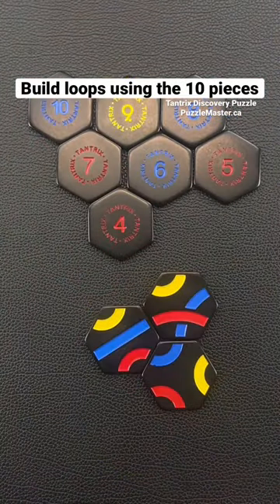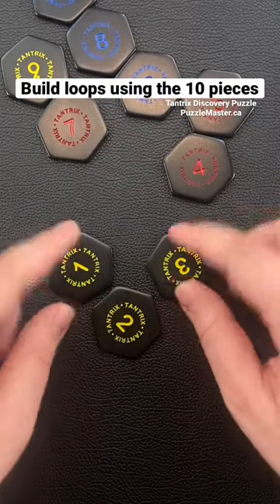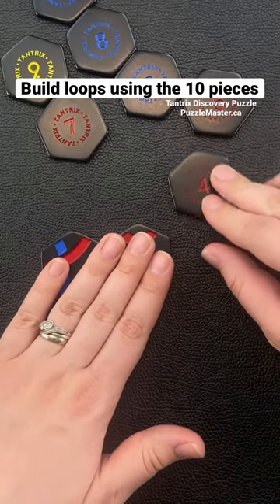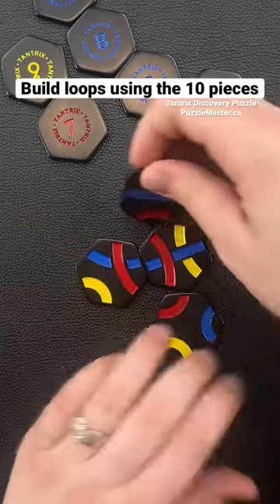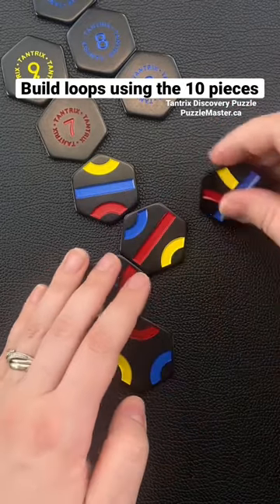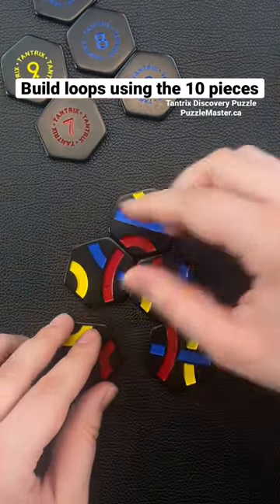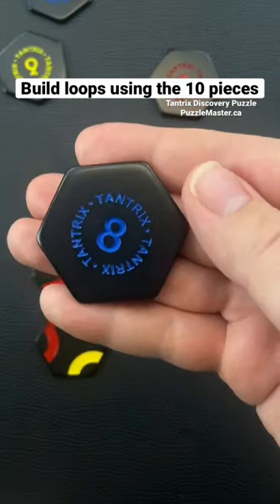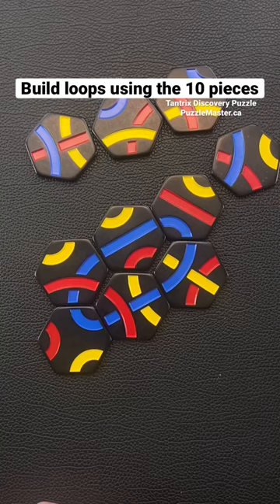A loop building puzzle to shake up your day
With 10 numbered hexagonal-shaped tiles per set, the object of Tantrix puzzles is to create a continuous loop of unbroken color that runs through all intersecting tiles. Starting with the tiles marked 1, 2, 3 on the back, each time a tile is added (in numerical sequence) into the puzzle mix, the color of loop changes and the more challenging Tantrix becomes.